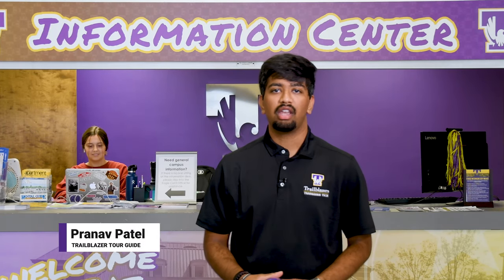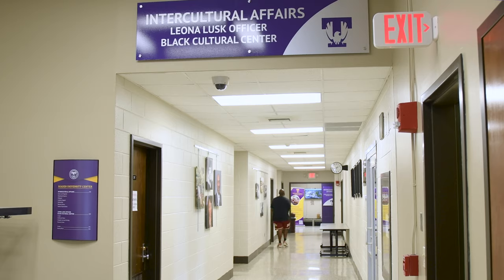Trailblazer Tour of Tennessee Tech University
Join Tennessee Tech's Trailblazer student tour guides on a tour of the university and check out some of their favorite spots on campus!